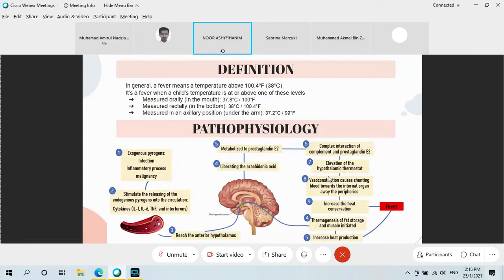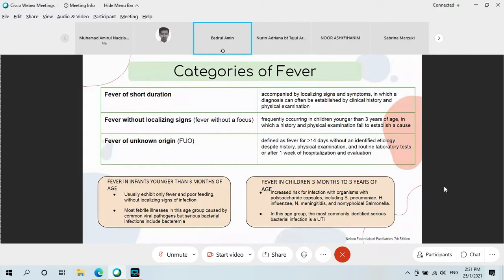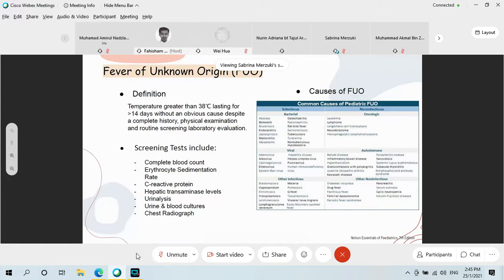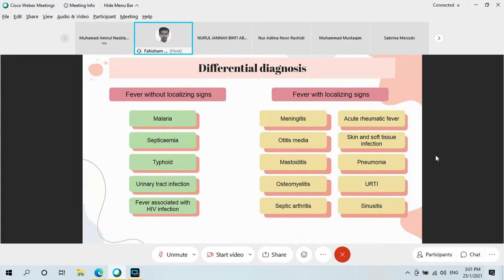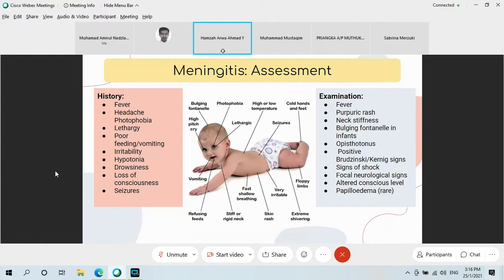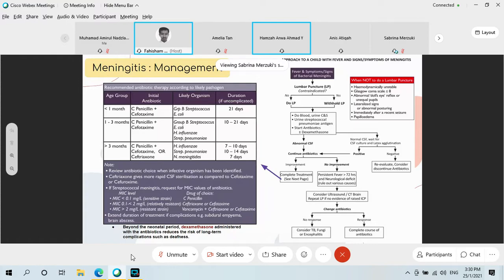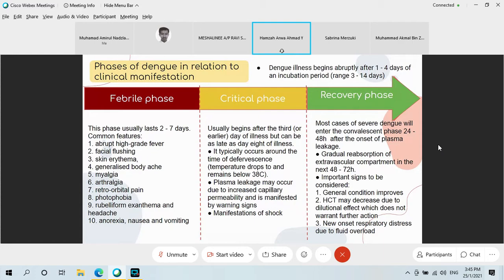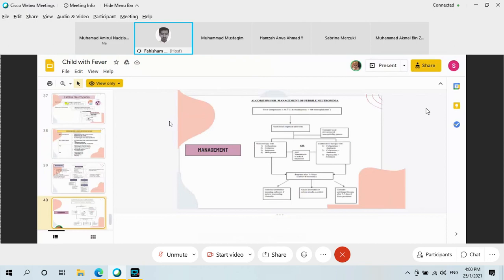Seminar- Child with fever